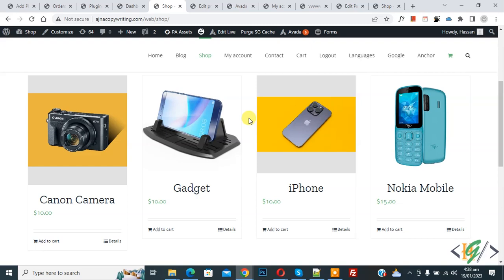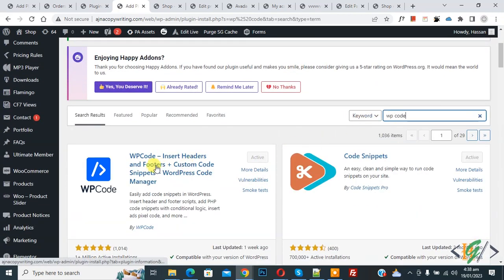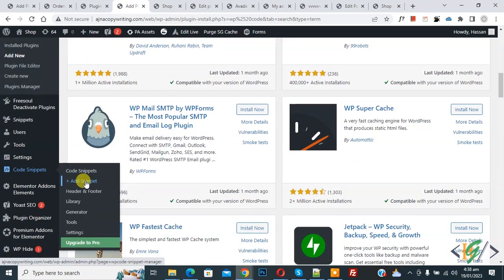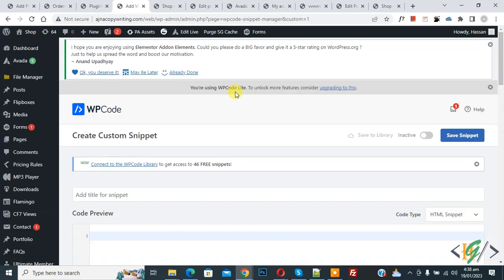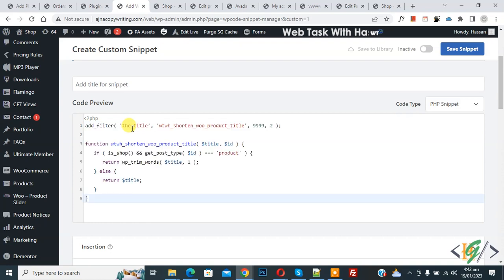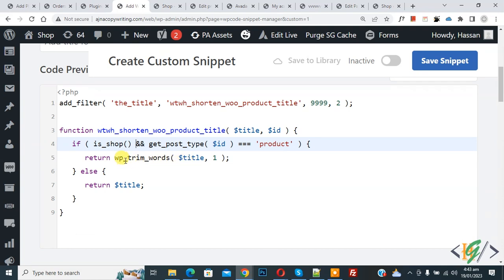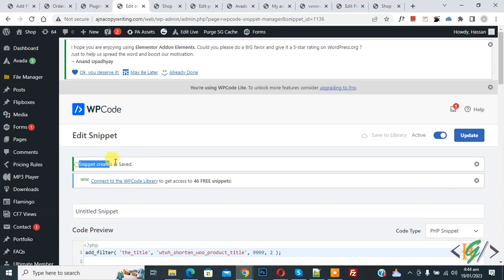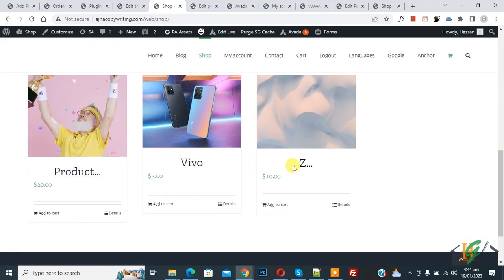How to Limit Product Title to Max Number of Words using Custom Code in WooCommerce WordPress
In this woocommerce tutorial for beginners you will learn how to restrict or limit all products titles to maximum number of word using custom php snippet in woocommerce wordpress website.

Add this custom code:

add_filter( 'the_title', 'wtwh_shorten_woo_product_title', 9999, 2 );
function wtwh_shorten_woo_product_title( $title, $id ) {
   if ( is_shop() && get_post_type( $id ) === 'product' ) {
      return wp_trim_words( $title, 1 );
   } else {
      return $title;

* you can add your word limit number instead of 1.